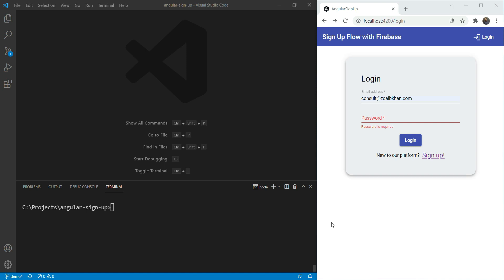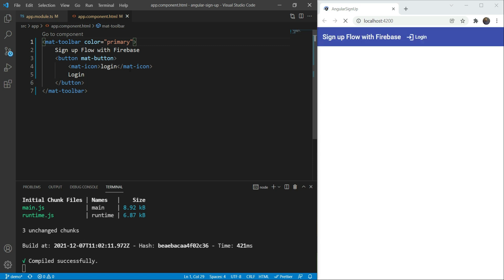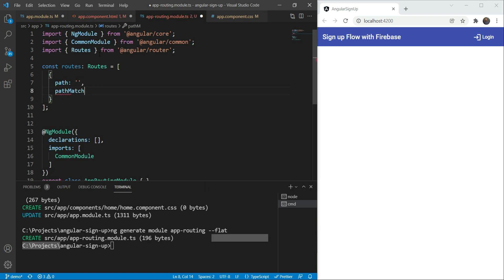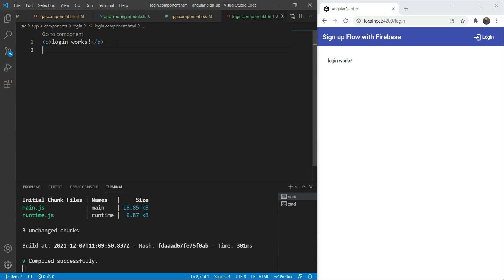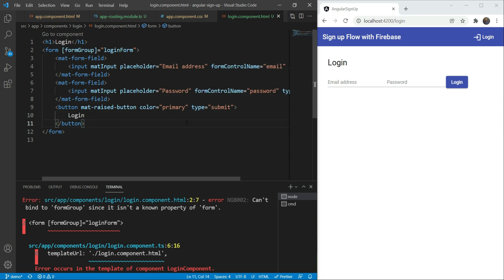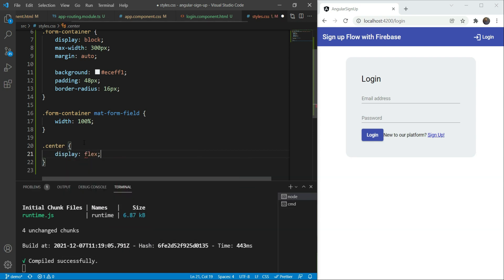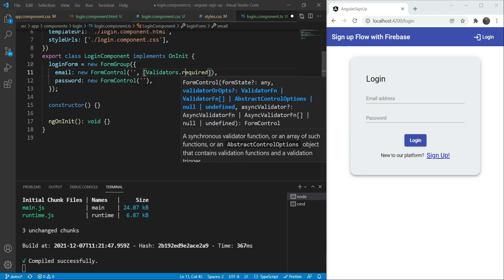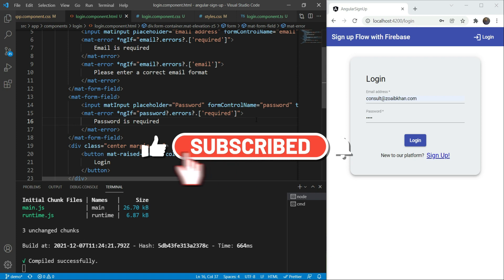Angular Sign Up With Firebase Authentication (1/3): Creating a Login Form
Join me in this new FREE series where I build a complete signup flow using Angular material components and Firebase Authentication. Learn about reactive forms, routing and more!

Cheers :)

00:00 Introduction
00:26 Getting Started
01:19 Setting Up The Basic App Structure
01:50 Building The Main Interface
03:40 Setting Up Routes
06:00 Styling The Interface
07:42 Adding Elements to Login Template
10:01 Styling Login Page
12:05 Adding Validations
14:40 Conclusion